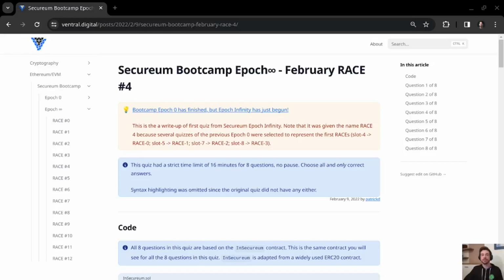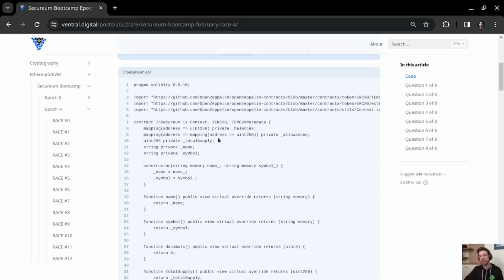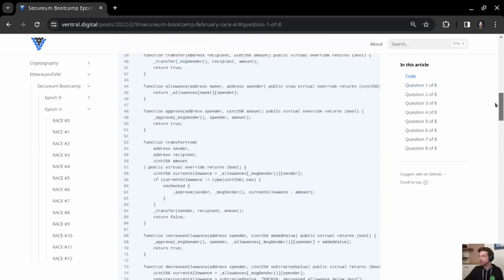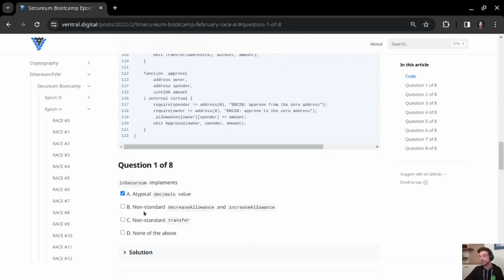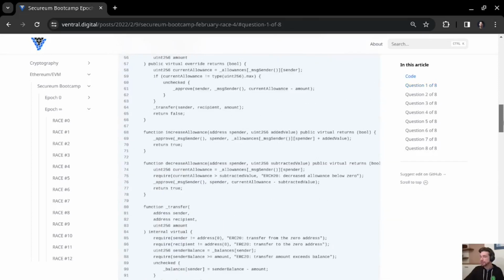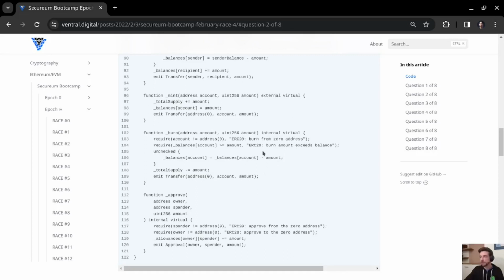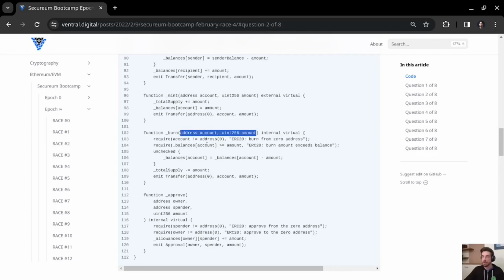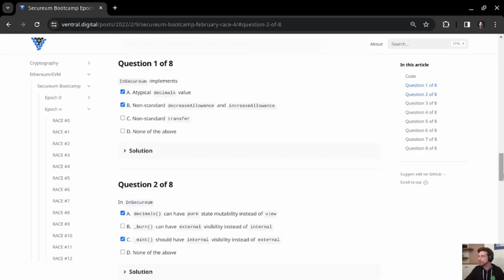Questions 1 & 2 of Secureum's RACE-4 (Public Mint/Burn)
In this video we're discussing the ERC20 standard and the dangers of public mint and burn functions.